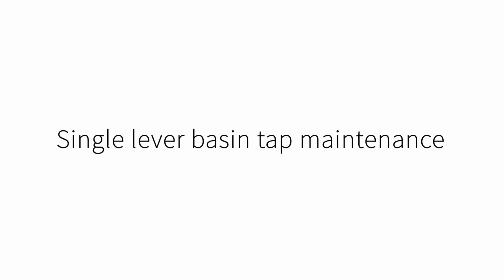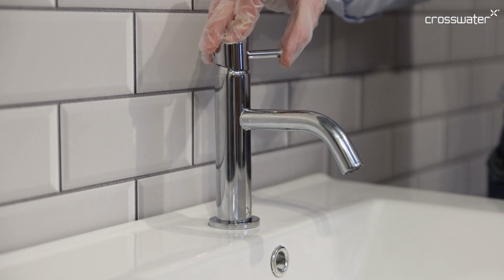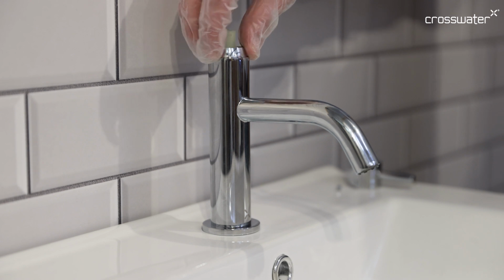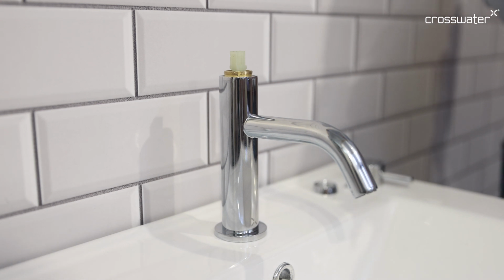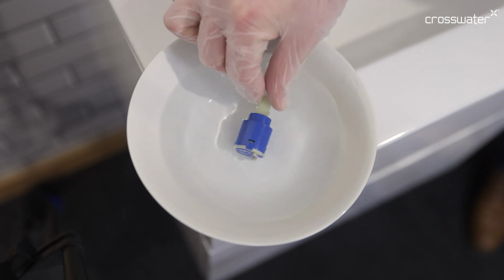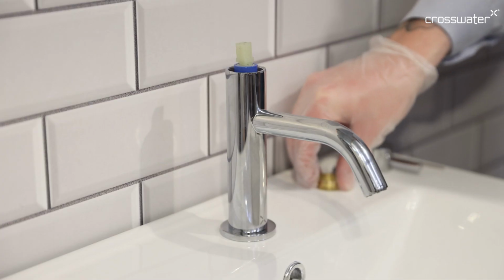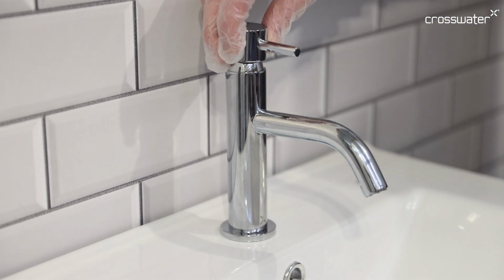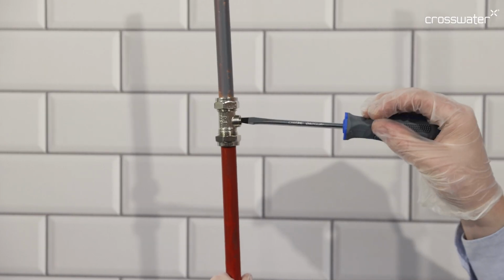Tap Cartridge How To - Bathroom Brands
Video Produced by Taking The Pixels